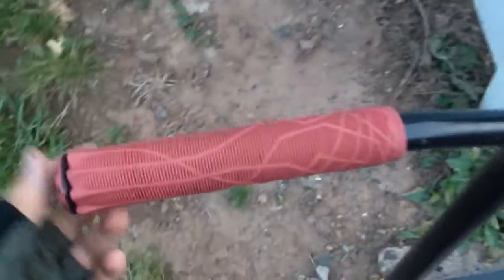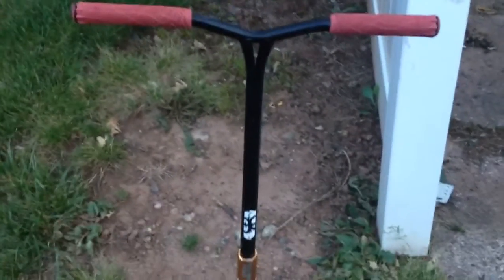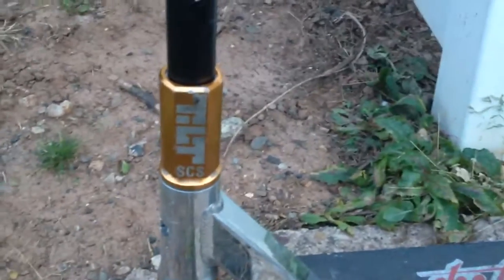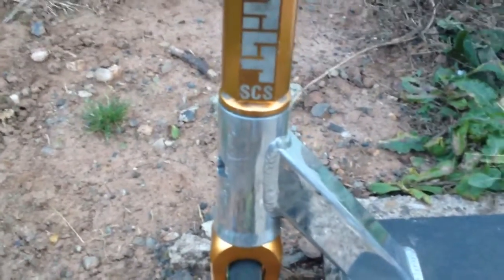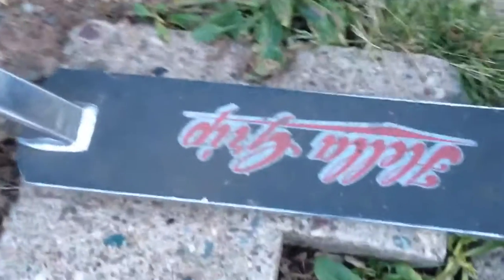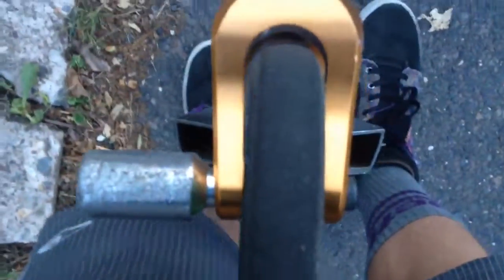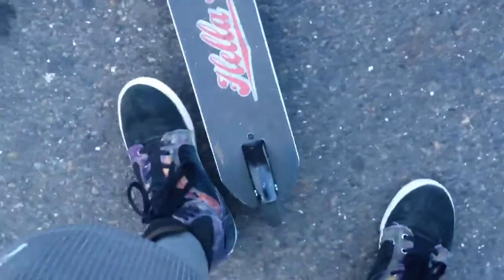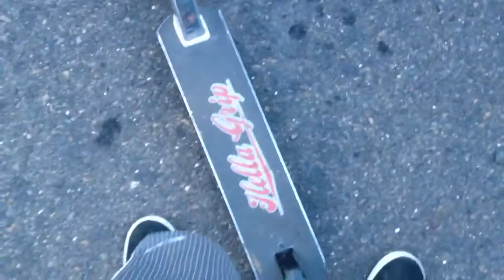Summer Scooter Check 2015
My summer scooter check 2015. We've been having a good summer together so far, don't judge meh ;-;